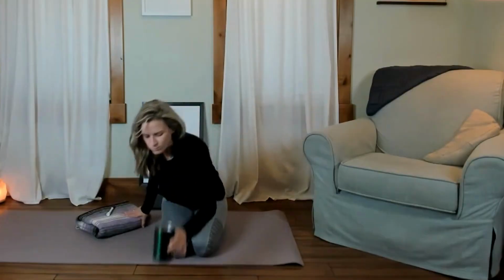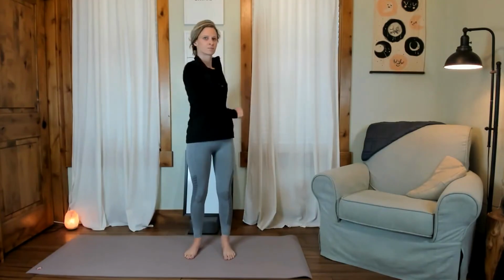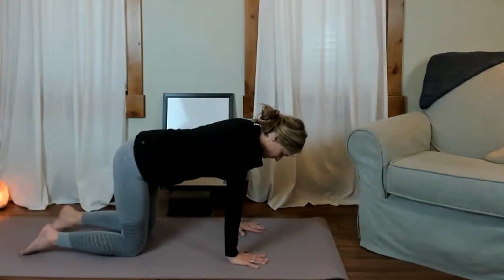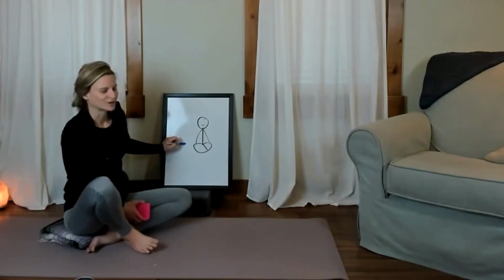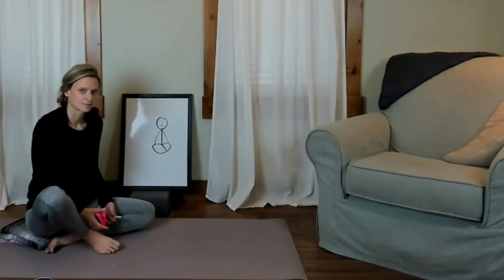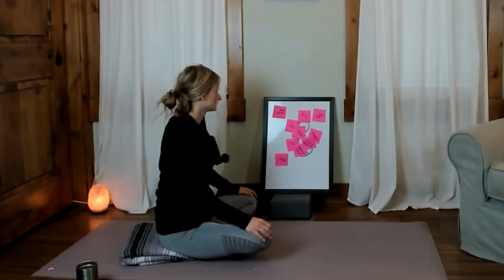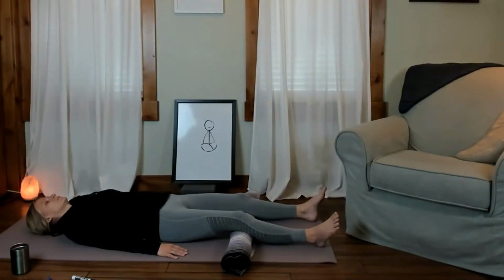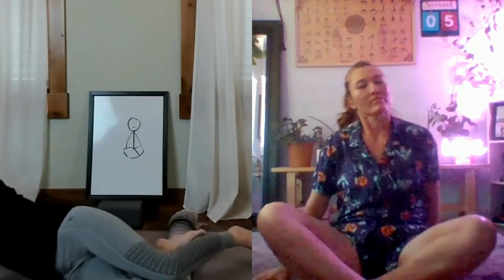Full Moon Yoga Ritual Oct 25 | Release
Join Breanna and Mandy, both certified yoga therapists, for a gentle Full Moon Ritual and Yoga Practice designed to help you release what’s no longer serving you and reconnect with your true self.

In this first Moon Ritual of the series, filmed under the sidereal Sagittarius full moon, we explore how to let go of the roles, expectations, and responsibilities that can cover up our authentic nature. Bre leads a gentle grounding asana sequence and crescent moon flow to circulate energy and connect with the earth, while Mandy guides a reflective journaling + release activity to uncover the self beneath all the layers.

This ritual is perfect for anyone seeking:
✨ Gentle Full Moon Yoga for Release and Reflection
🌙 Sagittarius Moon Ritual for Personal Growth
🪷 Yoga Therapy for Emotional Healing and Self-Connection
🌕 A Monthly or Bi-Monthly Moon Ritual Practice for Alignment and Clarity

We invite you to slow down, breathe deeply, and reconnect with what’s most true within you.

🪷 What You’ll Experience:
0:00 – Introduction to the Moon Ritual
1:00 – Gentle Grounding & Movement (Bre)
17:30 – Reflection Activity with Sticky Notes (Mandy)
29:00 – Guided Release Meditation & Savasana
39:00 – Closing & Invitation to Continue with Us

🔗 Download Mandy’s free Yoga Works for Healing Kit: [insert link]
🌕 Join the next Moon Ritual: [insert link or playlist link]